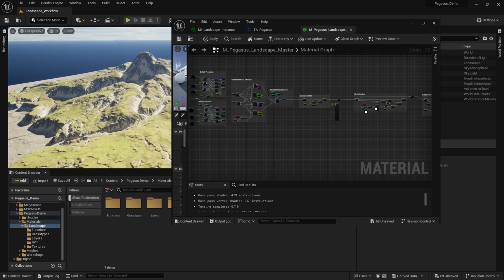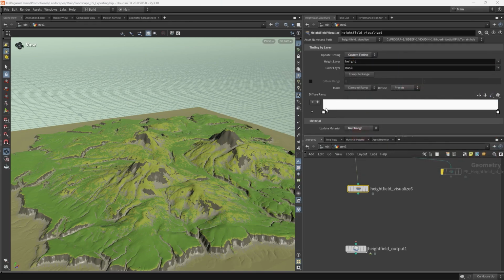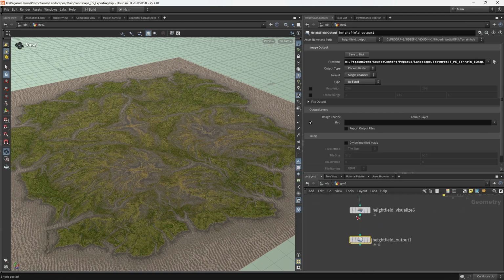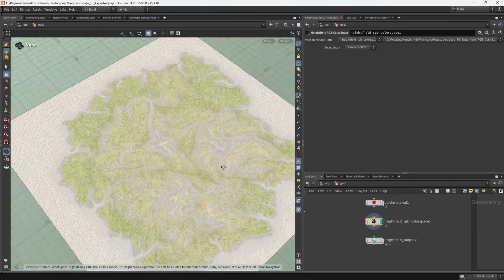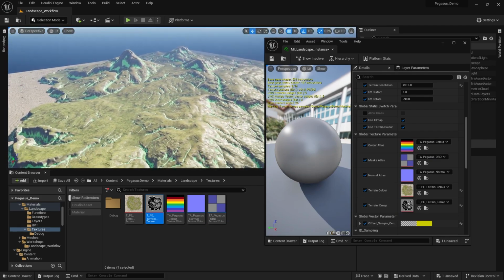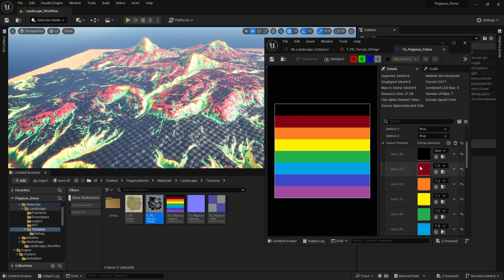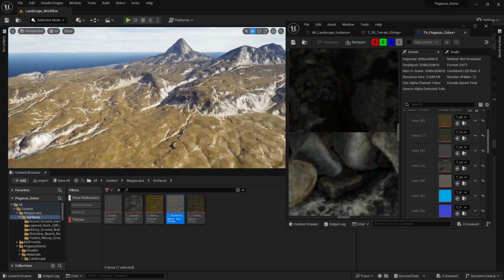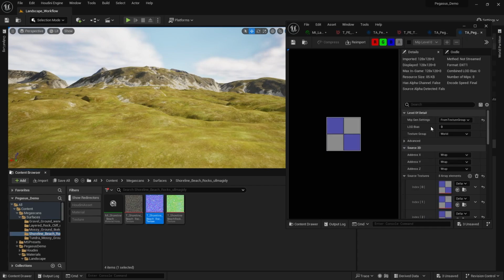Project Pegasus | Landscape Workflow 7 | Material Setup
With the IDMap created, learn how to import the IDmap into Unreal and use it within the Unreal material. For a more in-depth look at the material setup, please check out the Material Deepdive lessons.